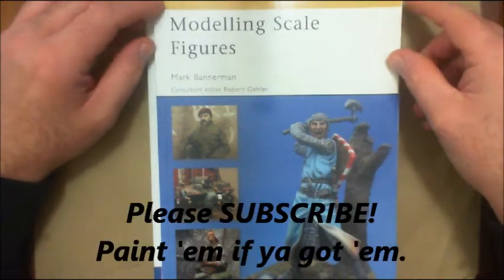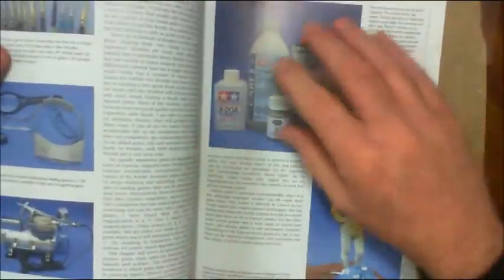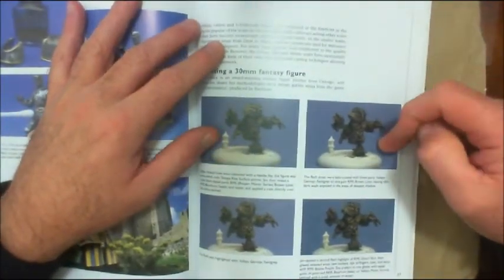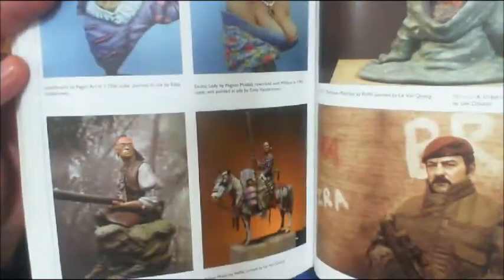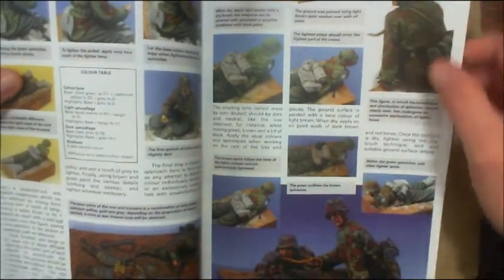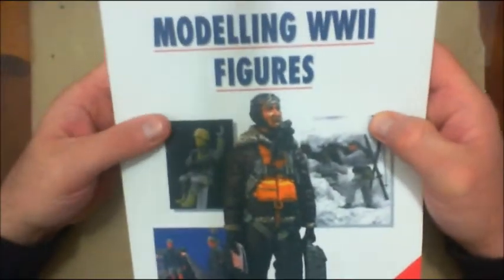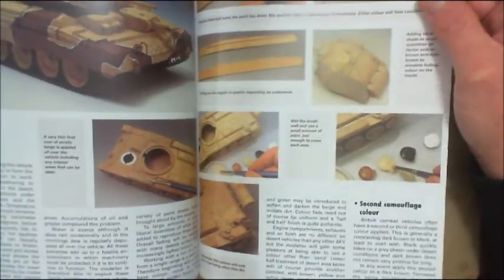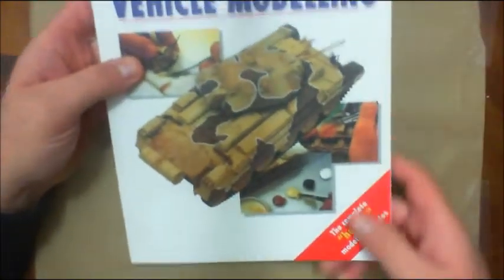Painting and Modelling Guides as Resources-Part 1, Vid 135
Here I show some of the books in my library.  These books WILL help you to become a better painter and modeller!
ISBN Codes
1.  Modelling Scale Figures    ISBN  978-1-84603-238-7
2.  Basic Military Vehicle
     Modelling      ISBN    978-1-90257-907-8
3.  Modelling WWII Figures   ISBN  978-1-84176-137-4